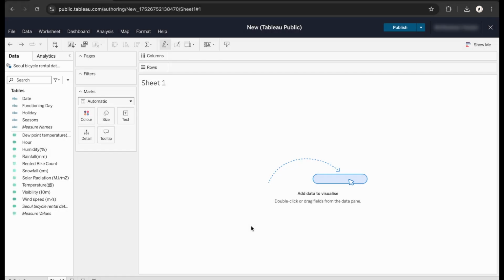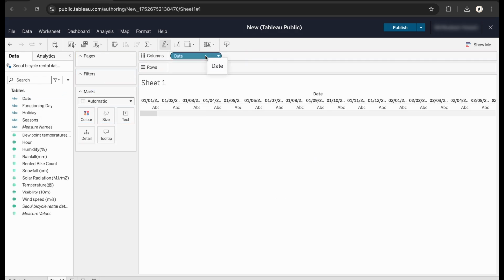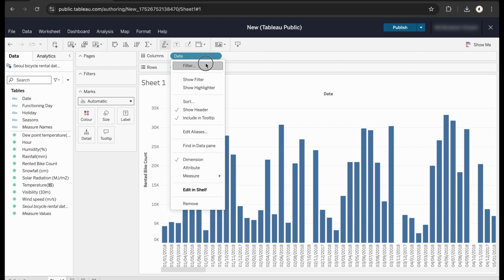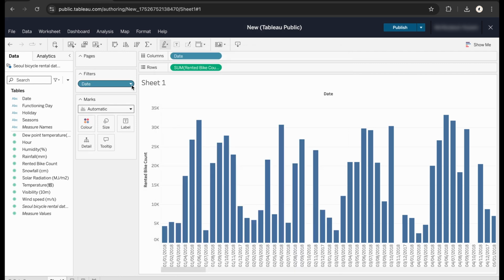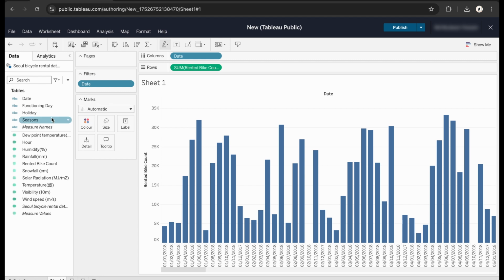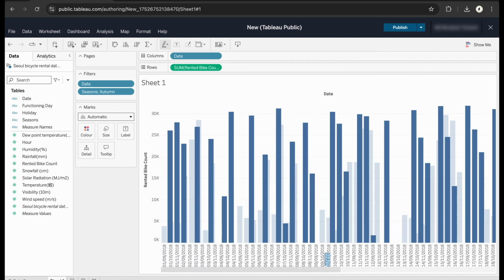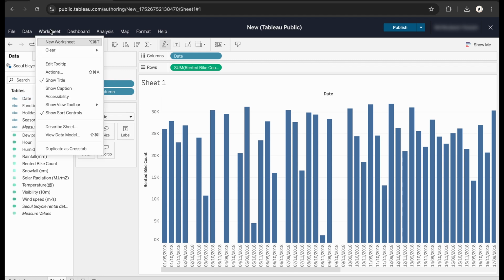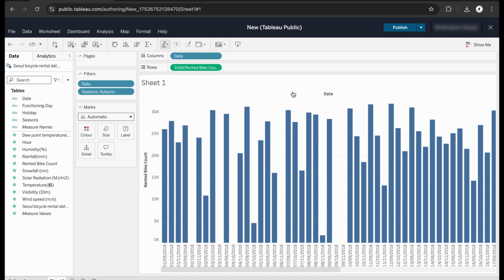How to Add Filters in Tableau (For Dimensions, Measures & Worksheets)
In this tutorial, learn how to add filters to individual dimensions, specific measures, and entire worksheets. Mastering filters is one of the most essential Tableau skills, and this step-by-step video shows you exactly how to do it the right way.